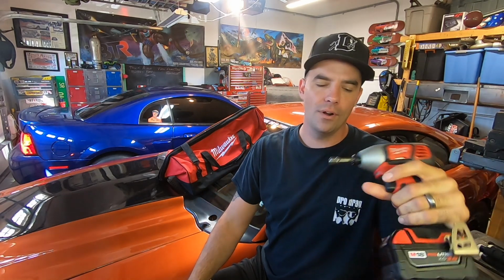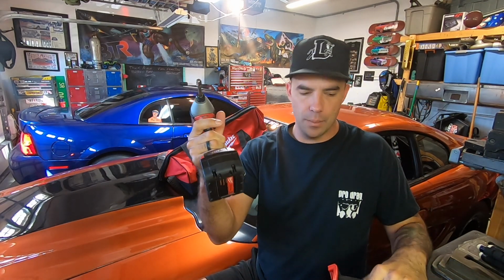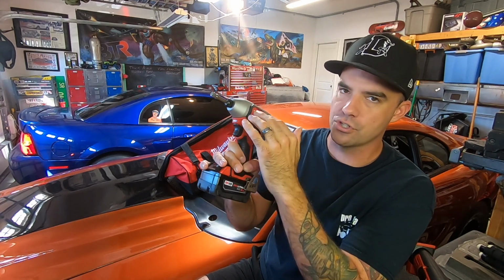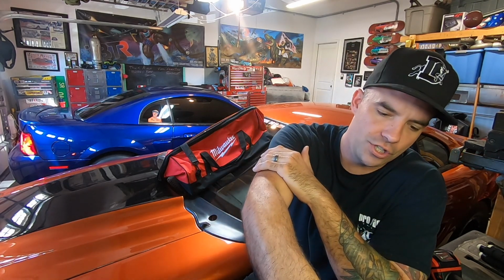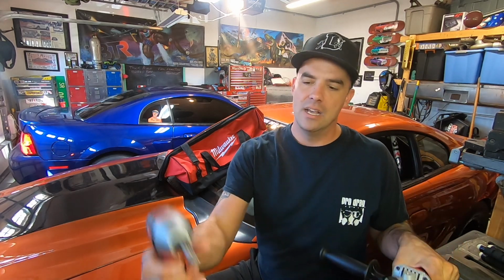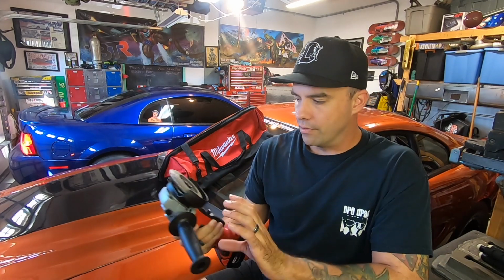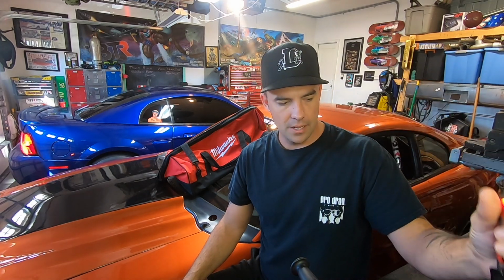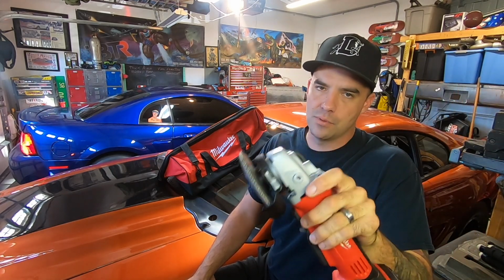What a Complete Tool: Milwaukee Tools Cordless Systems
What a Complete Tool!

A new series that we will be throwing up on a very unscheduled basis...just like everything else we do. No, this isn't about Logan. These segements will be an inside look and honest review of some super helpful tools can make life easier for everyone from the entry level car guy to even seasoned professionals.

This version, I purged my mixed and mismatched cordless power tools draw and jump into, with both feet, Milwaukee Tool North America's M18 Line up...and they did NOT disappoint. These things rule.